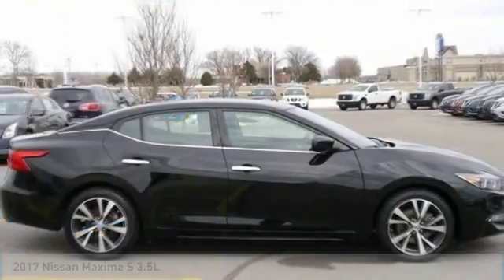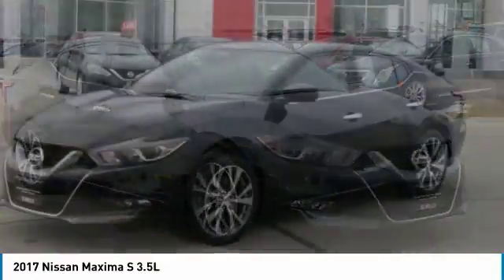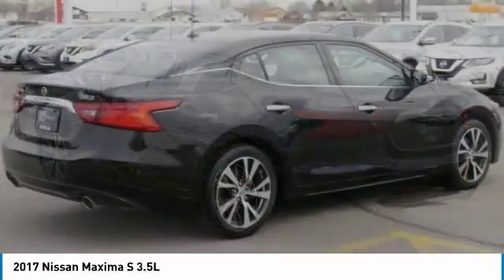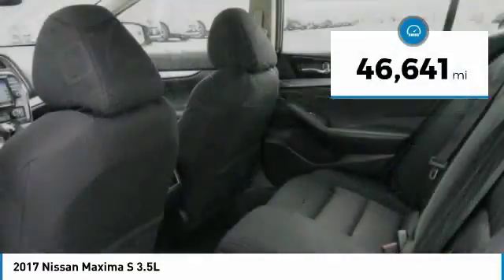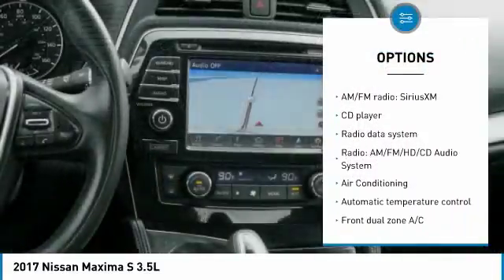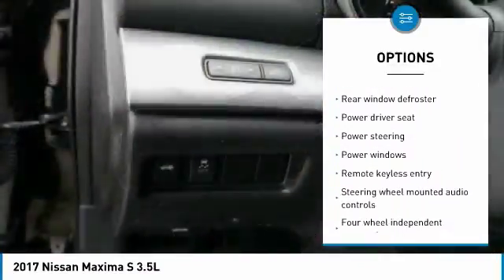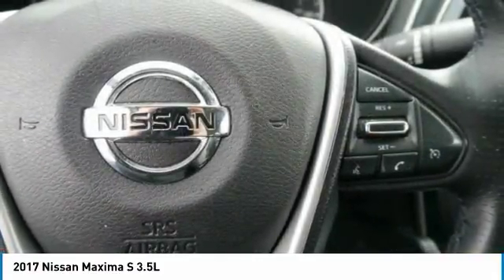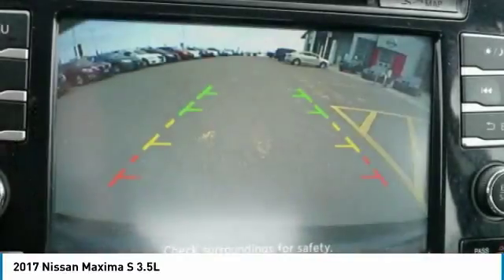2017 Nissan Maxima 4A180049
2017 NISSAN MAXIMA Willmar, MN
Stock# 4A180049

Mills Auto, where an Excellent Guest Experience comes first! ABS brakes, Alloy wheels, Compass, Electronic Stability Control, Front dual zone A/C, Illuminated entry, Low tire pressure warning, Navigation System, Remote keyless entry, Traction control. CARFAX One-Owner. Clean CARFAX. Certified.

2017 Nissan Maxima 3.5 S FWD Silver

Nissan Details:

* 167 Point Inspection
* Roadside Assistance